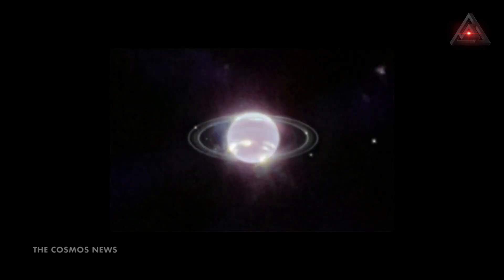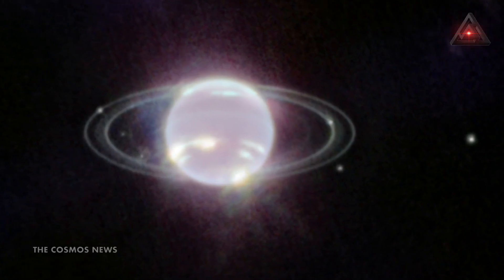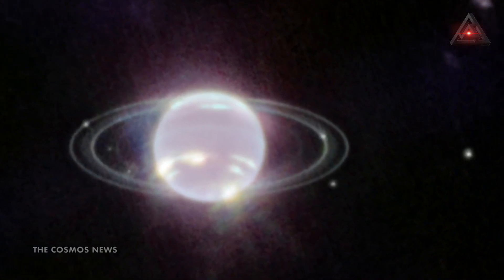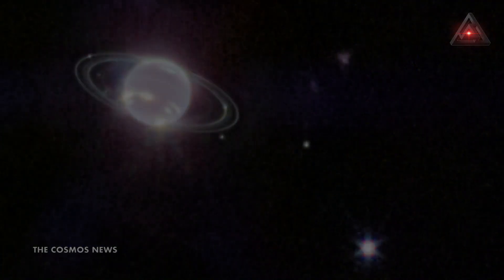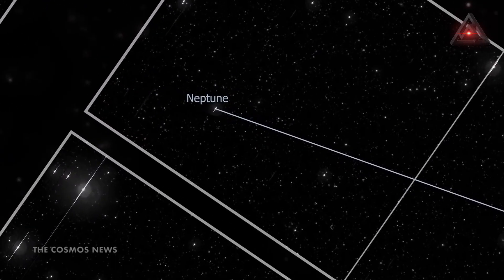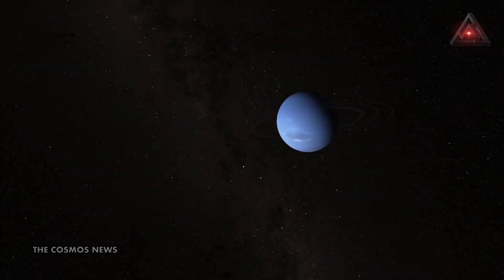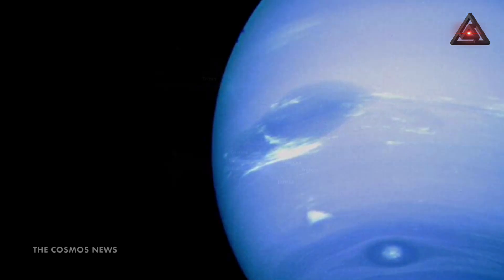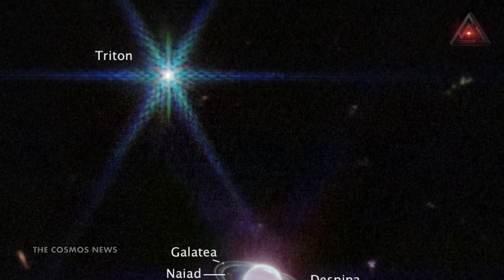Neptune's Elusive Rings Captured by James Webb Telescope@TheCosmosNews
thecosmosnews NASA’s James Webb Space Telescope shows off its capabilities closer to home with its first image of Neptune. Not only has Webb captured the clearest view of this distant planet’s rings in more than 30 years, but its cameras reveal the ice giant in a whole new light.

Most striking in Webb’s new image is the crisp view of the planet’s rings – some of which have not been detected since NASA’s Voyager 2 became the first spacecraft to observe Neptune during its flyby in 1989. In addition to several bright, narrow rings, the Webb image clearly shows Neptune’s fainter dust bands.

“It has been three decades since we last saw these faint, dusty rings, and this is the first time we’ve seen them in the infrared,” notes Heidi Hammel, a Neptune system expert and interdisciplinary scientist for Webb. Webb’s extremely stable and precise image quality permits these very faint rings to be detected so close to Neptune.

eptune has fascinated researchers since its discovery in 1846. Located 30 times farther from the Sun than Earth, Neptune orbits in the remote, dark region of the outer solar system. At that extreme distance, the Sun is so small and faint that high noon on Neptune is similar to a dim twilight on Earth.

This planet is characterized as an ice giant due to the chemical make-up of its interior. Compared to the gas giants, Jupiter and Saturn, Neptune is much richer in elements heavier than hydrogen and helium. This is readily apparent in Neptune’s signature blue appearance in Hubble Space Telescope images at visible wavelengths, caused by small amounts of gaseous methane.